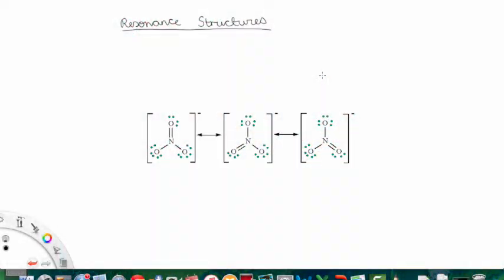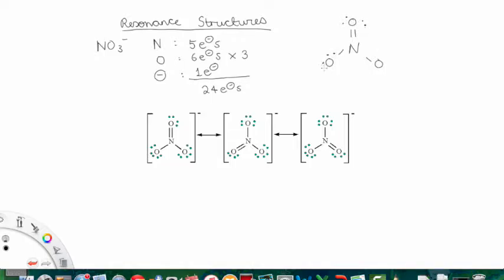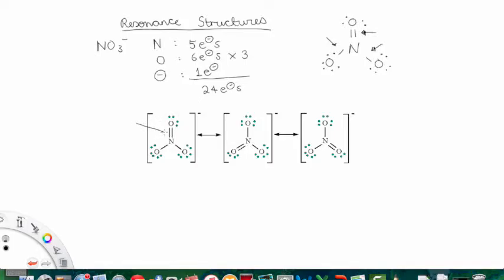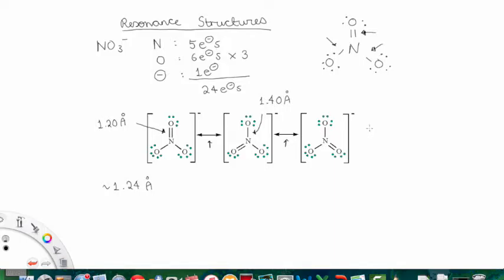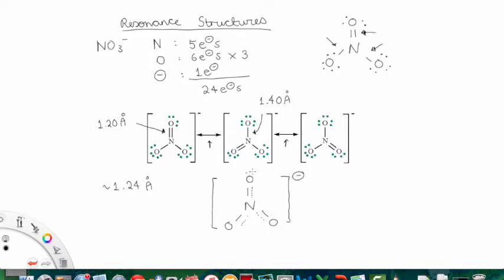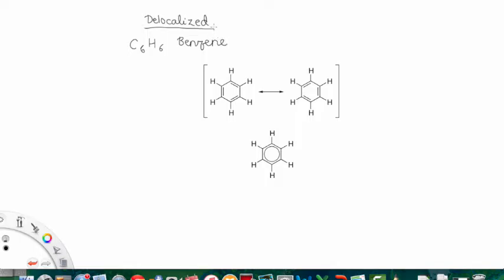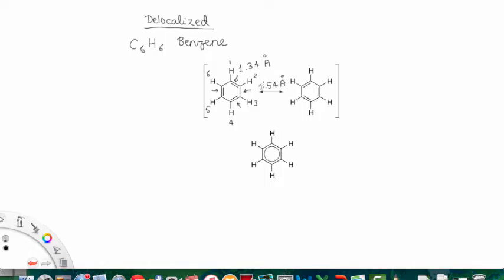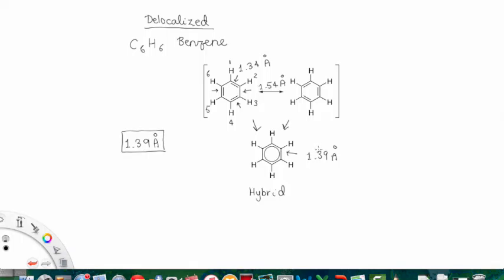Resonance Structures | Overview | Structure, Equilibira, Acids & Bases | Griti